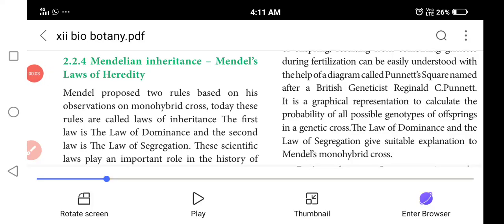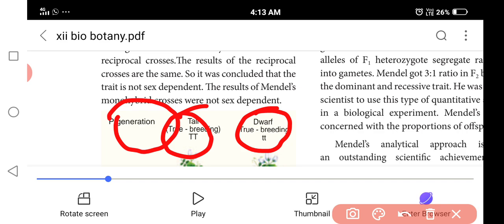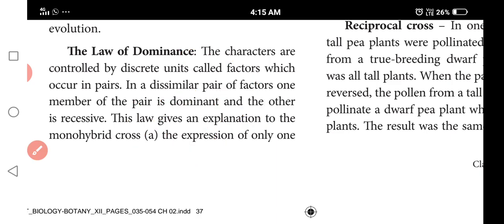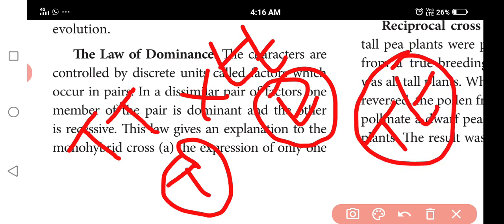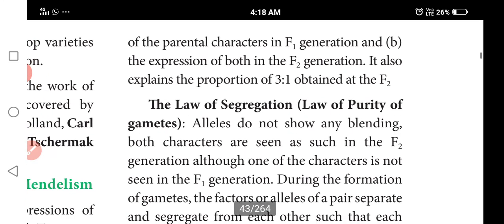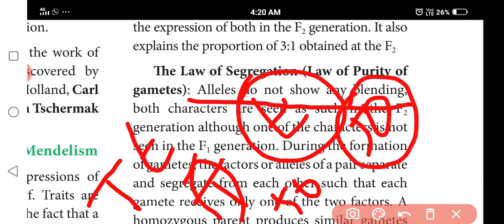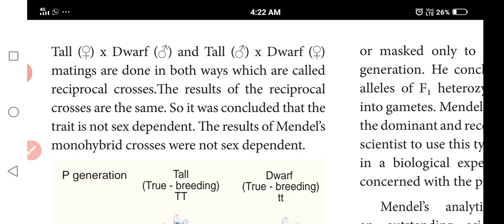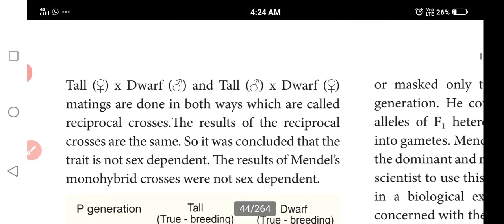12 th bio botany chapter 2 genetics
Mendal monohybrid cross